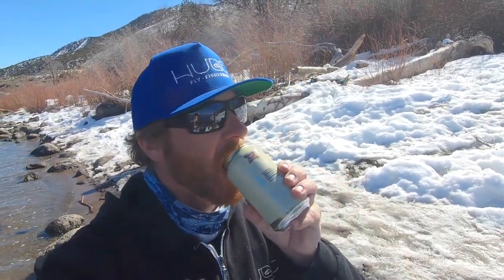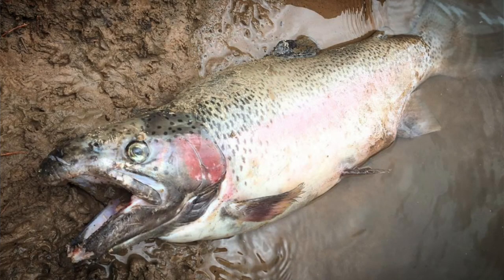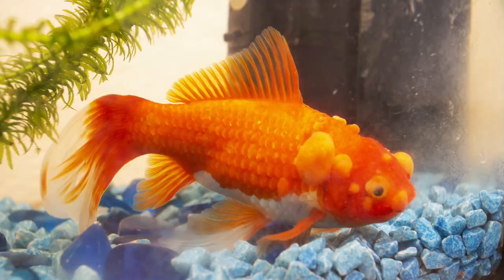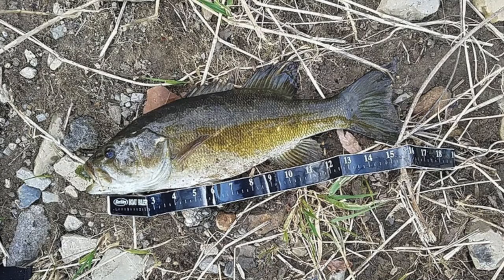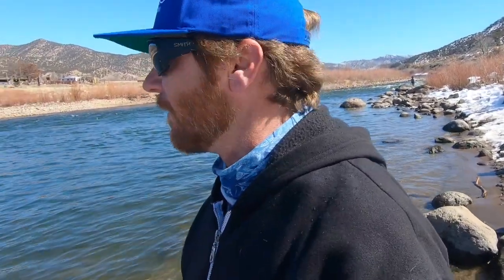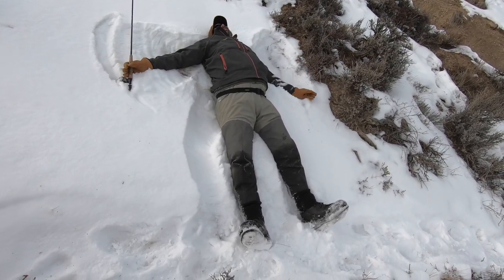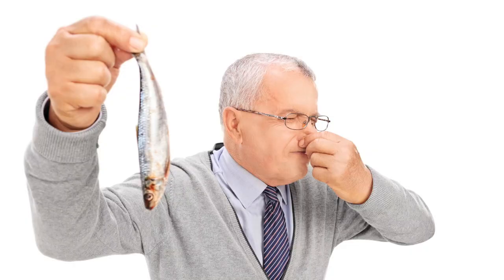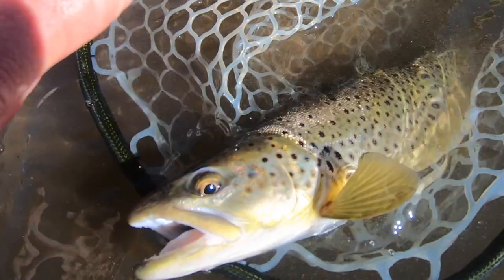FISH HANDLING ETIQUETTE - FLY FISHING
Let's take care of our squishy friends.

friends